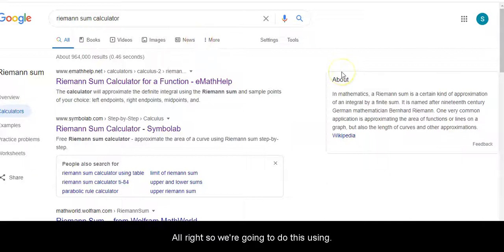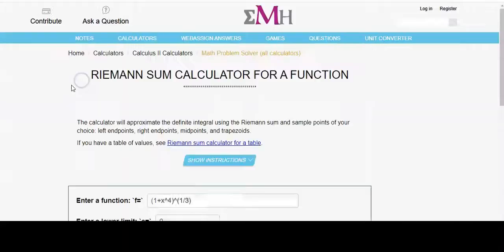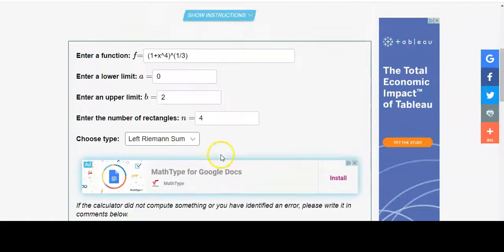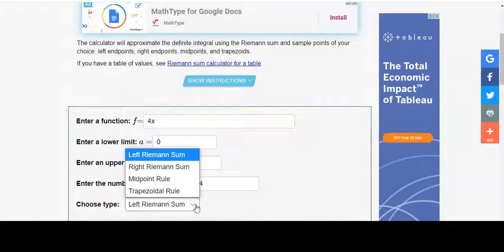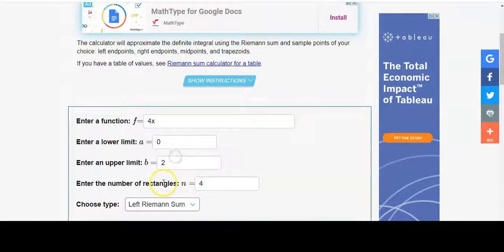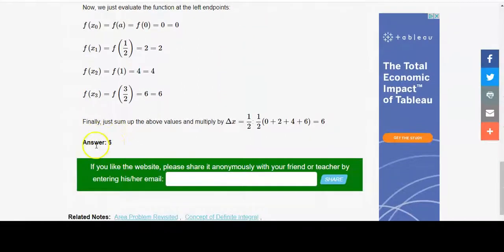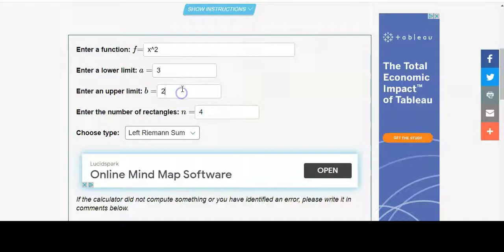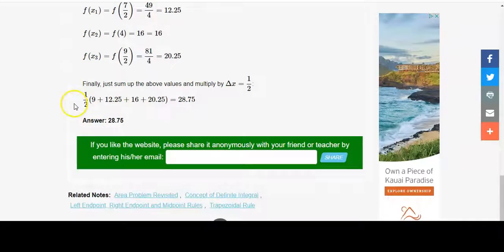Section 6 3 Practice 1